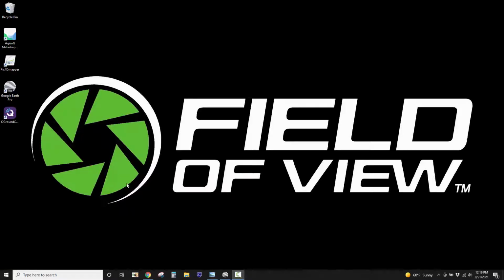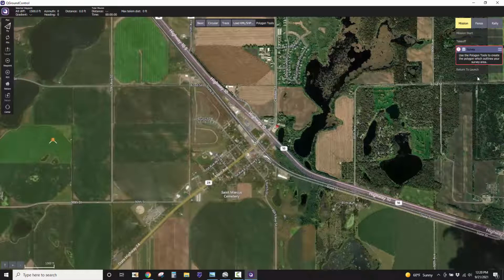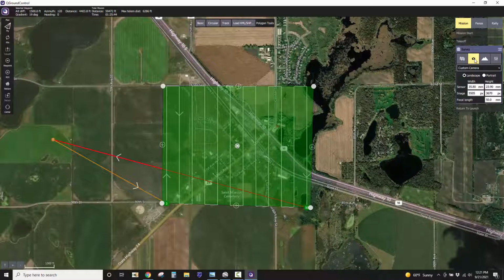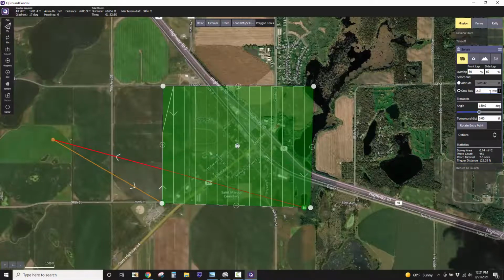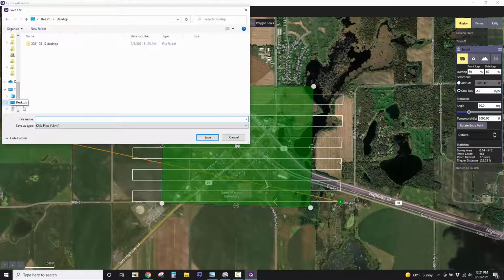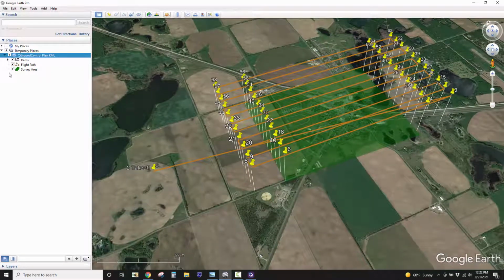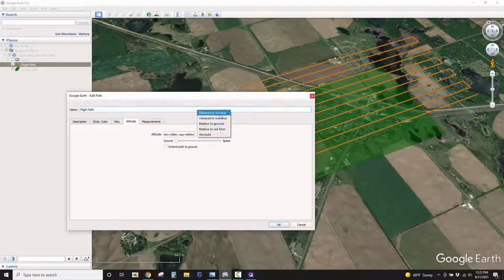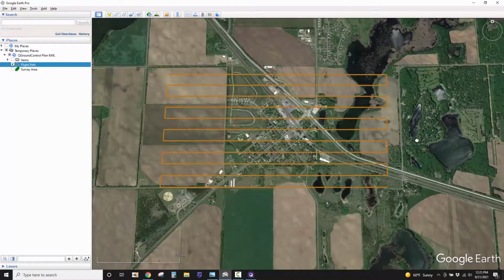Manned Aircraft Flight Planning Using QGroundControl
We are happy to announce that Field of View’s assets and intellectual property have been acquired.
As a result, Field of View has ceased normal business operations. This video will remain available for reference at least until September 25, 2023.